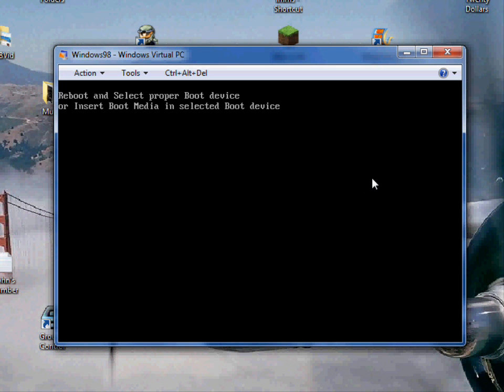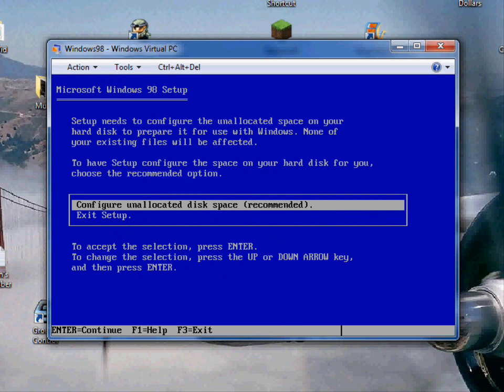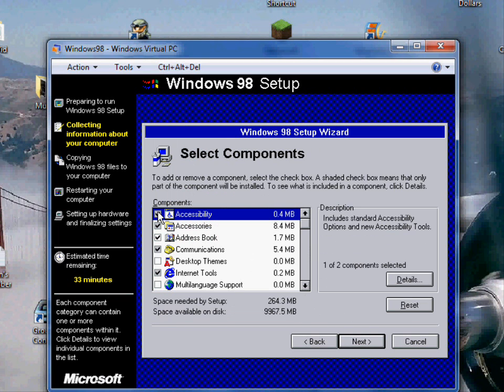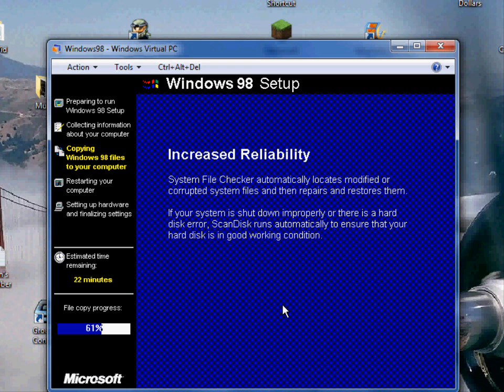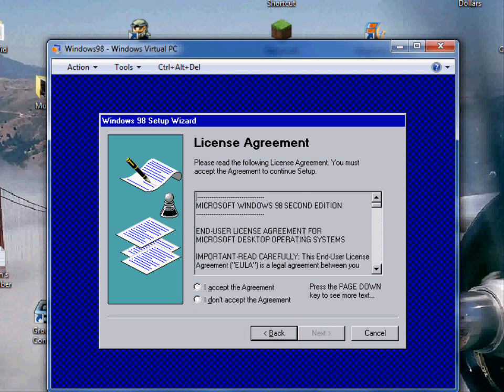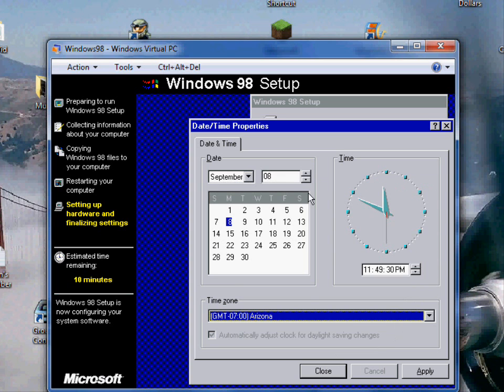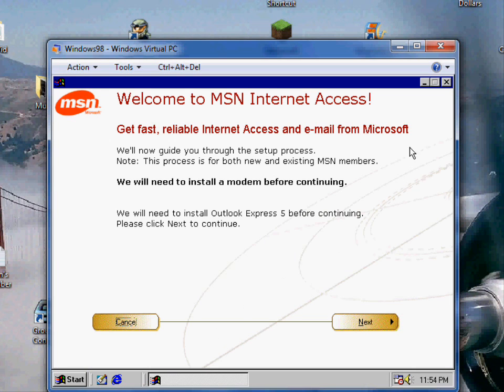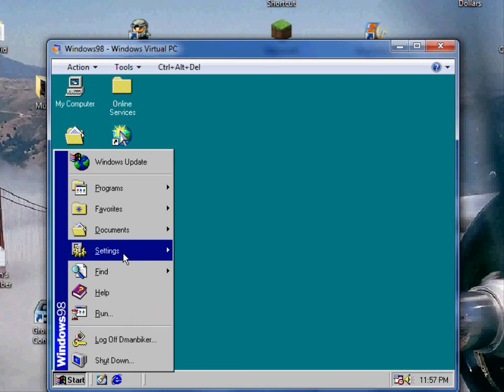Installing an Operating System on Windows Virtual PC Part II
This is Part II of a short guide on using Windows Virtual PC.

For those curious, this is someone else's video of the cool windows 98 startup sound and 'rock song:'